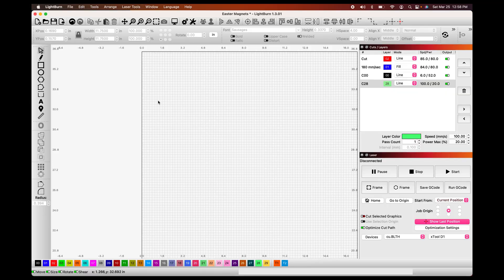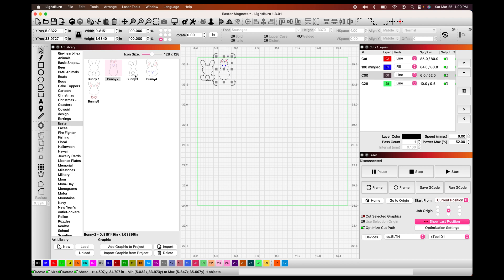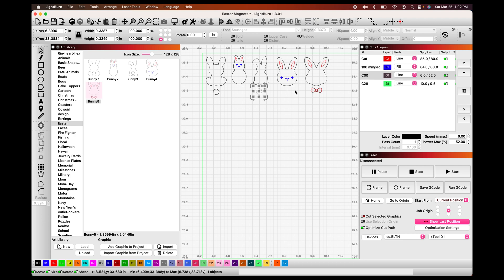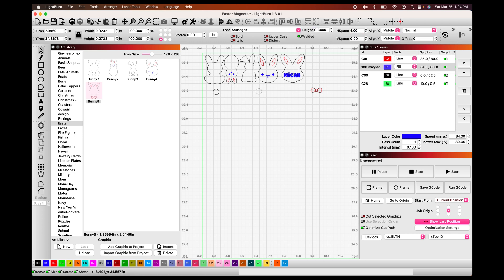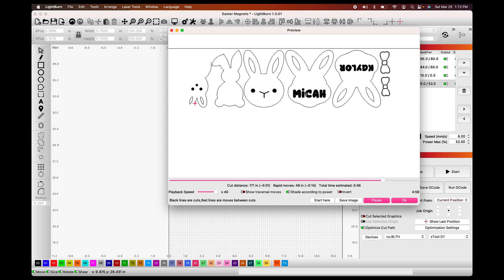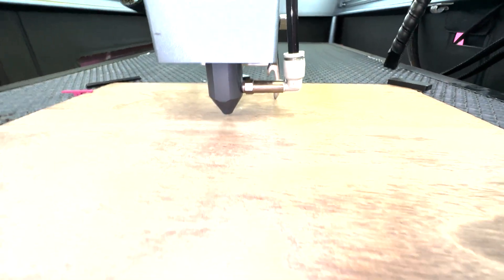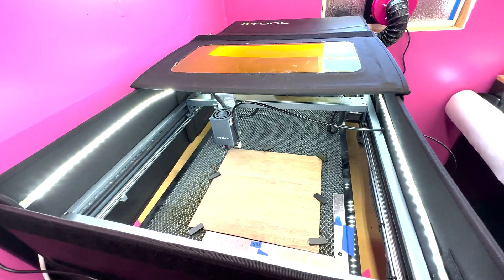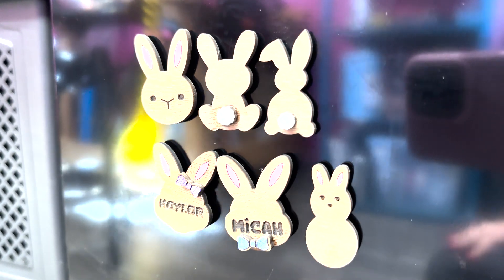How to Make DIY Refrigerator Magnet Project with xTool D1 Pro 20W Laser Machine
Have you ever made a DIY refrigerator magnet? Today Kerry will show you how to make one by using xTool D1 Pro 20W laser machine

TIMESTAMPS
00:00 - Brief introduction
00:08 - Edit image in Lightburn
00:19 - Prepare the walnut plywood sheet
00:30 - Create a Frame
00:55 - Open up the art library and insert the design
01:37 - Edit the settings
03:00 - Re-adjust the position of the design
03:41 - Text editing
04:52 - Preview the design result on Lightburn
05:58 - D1 Pro 20W, enclosure and extension kit display
06:16 - Materials you may need
06:41 - Focusing
07:31 - Turn on the air assist and start creating
09:01 - Result showing